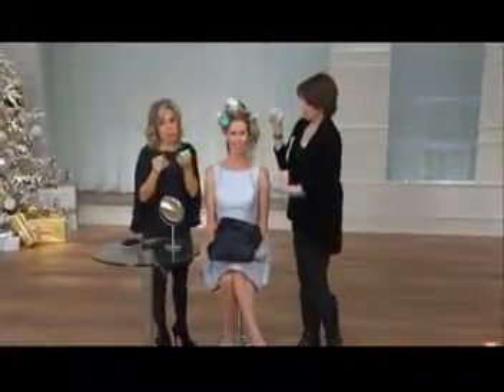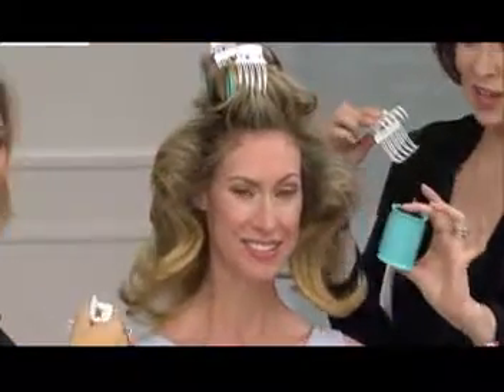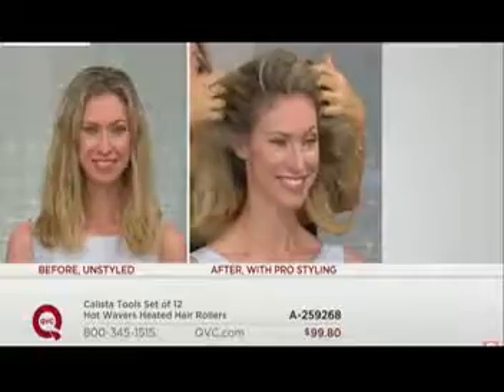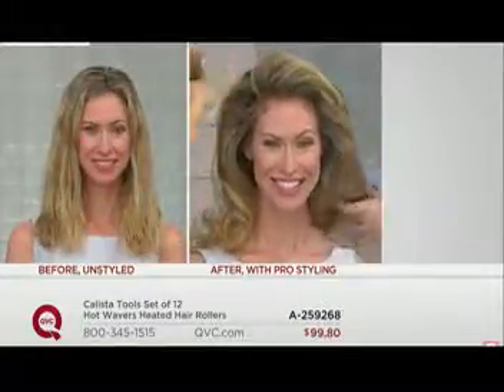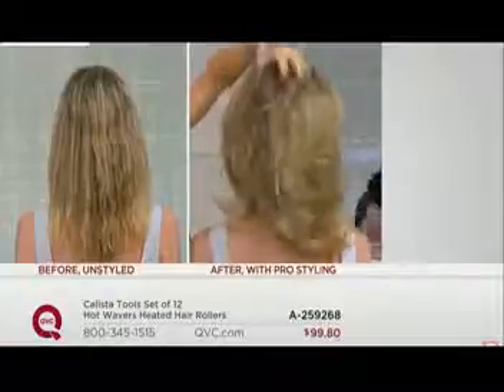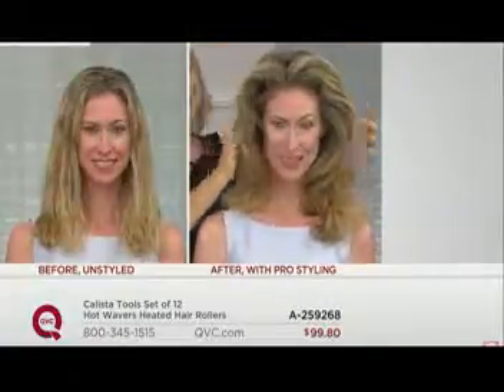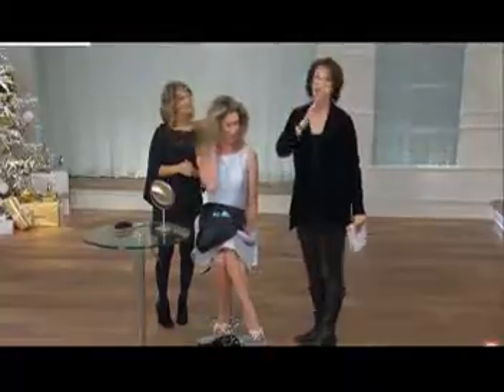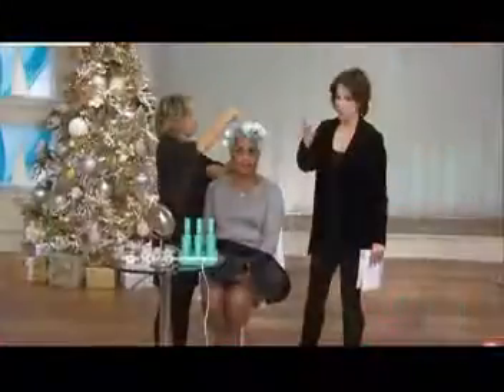calista 7 2017